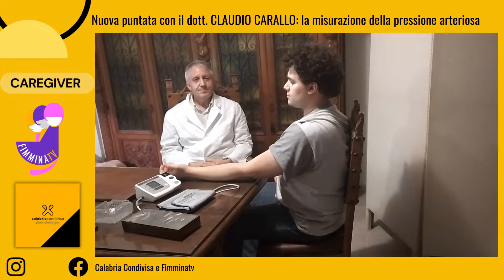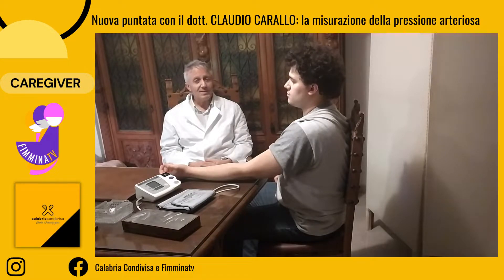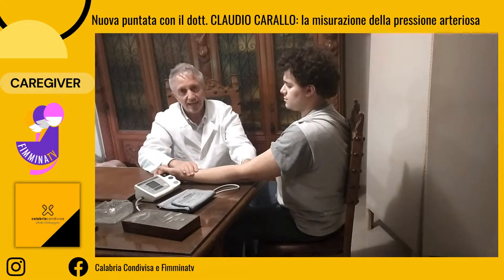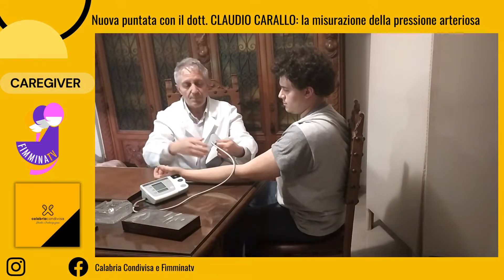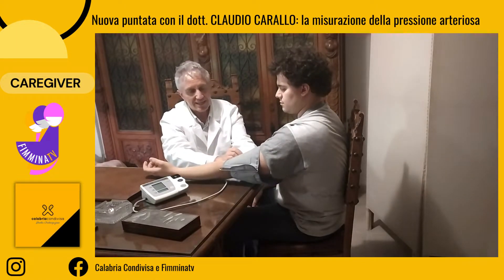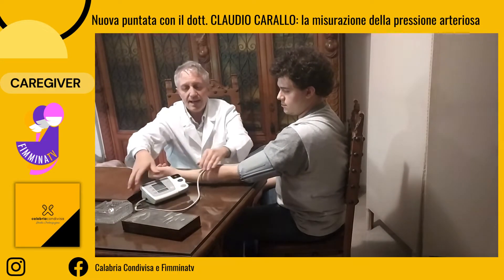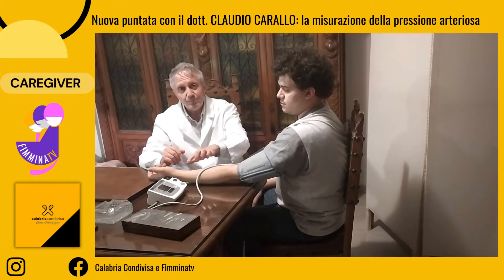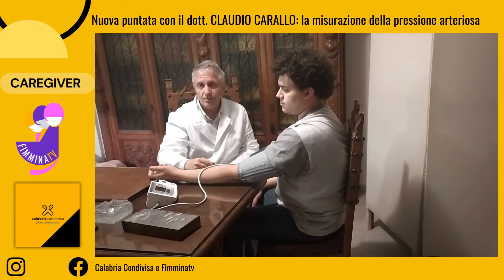Una mela al giorno Dott Carallo la misurazione della pressione